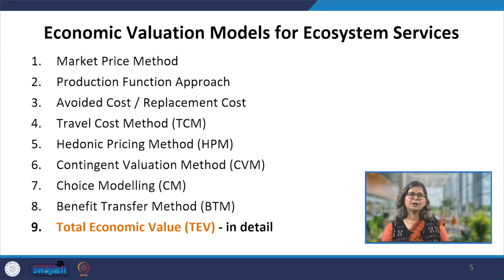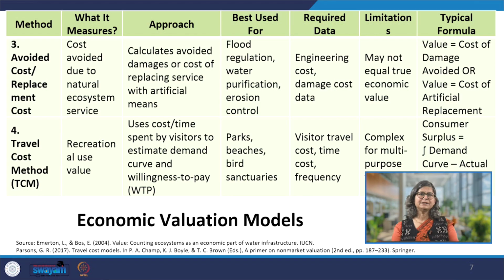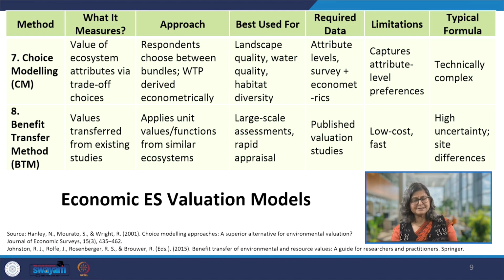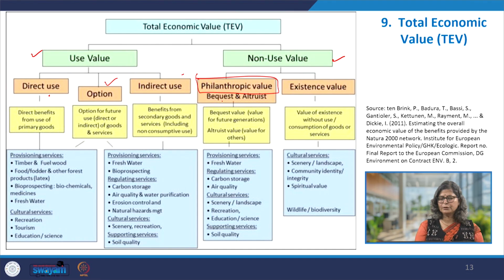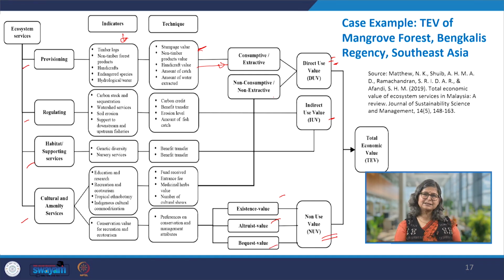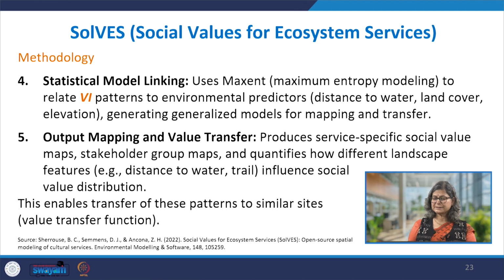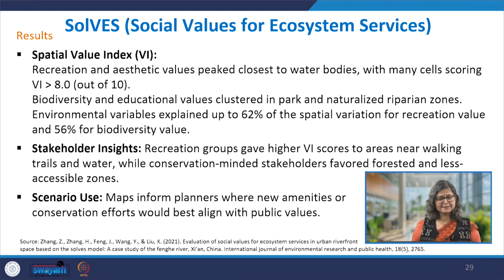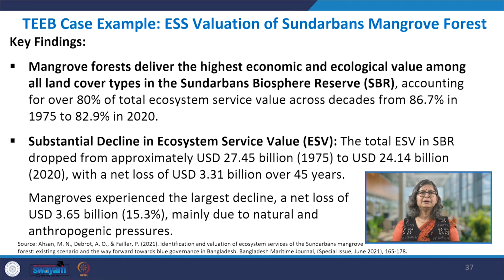Lecture 29: Evaluation of Ecosystem Services (ESS)- II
In this lecture, we have covered economic and socio-cultural valuation methods, including the Total Economic Value (TEV) framework and the Social Values for Ecosystem Services (SolVES) model. We have also discussed integrated approaches like TEEB (The Economics of Ecosystems and Biodiversity) and reviewed case studies involving mangrove forests and the Fenghe River watershed.